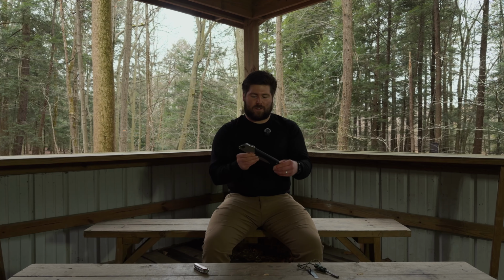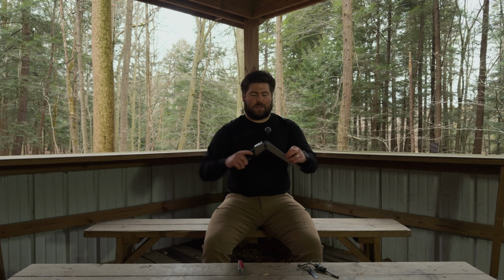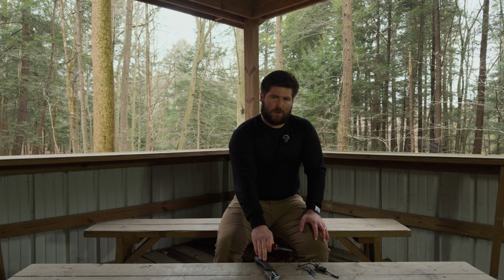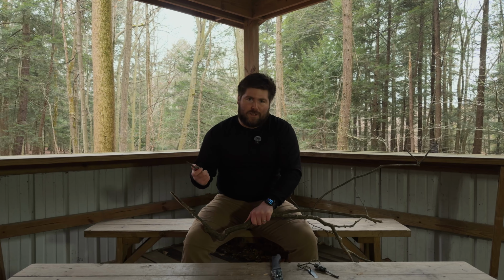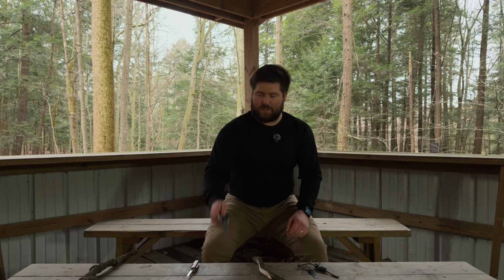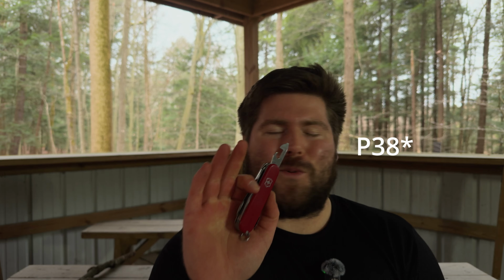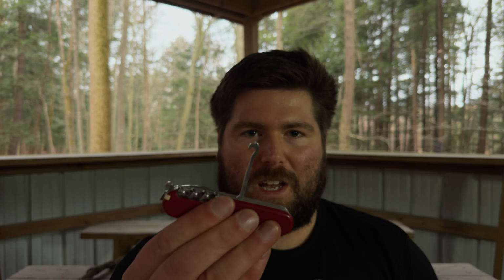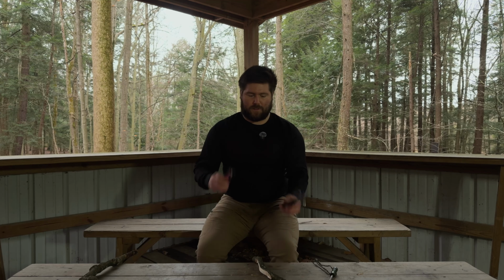Best Backpacking Knife: What I actually Carry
I show the only cutting tools I bring backpacking: a Swiss Army Knife Huntsman, and a Silky Gomboy folding saw when wood processing is needed. Learn when each tool makes sense, what tasks they cover, and why I skip large fixed blades on most trips.

Gear Links(Earns commission):
Victorinox Huntsman Swiss Army knife
Silky Gomboy 210mm Folding Saw